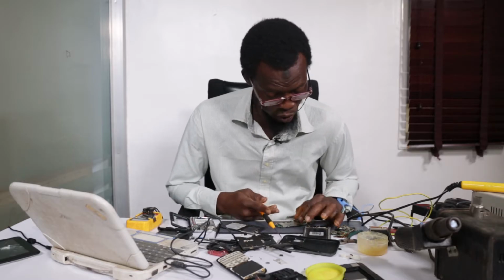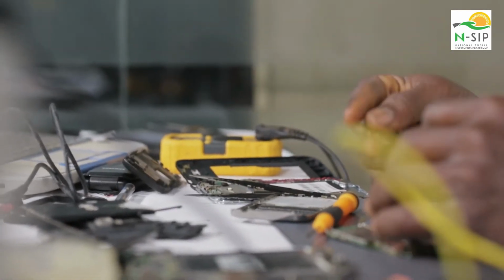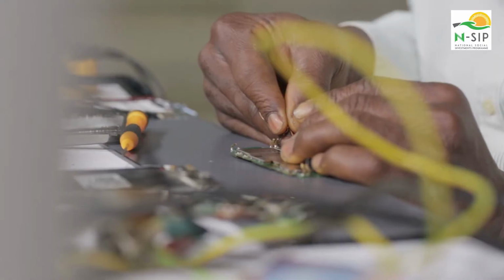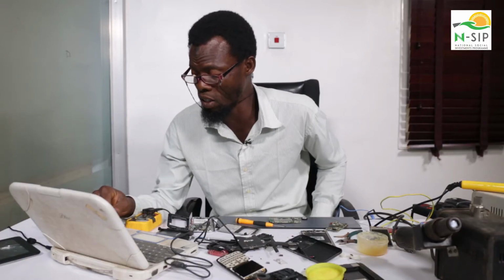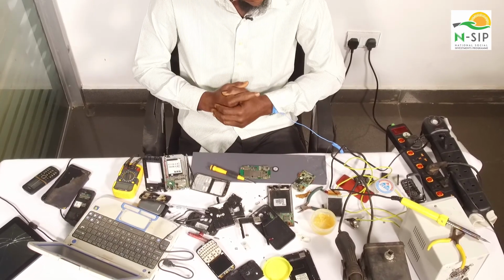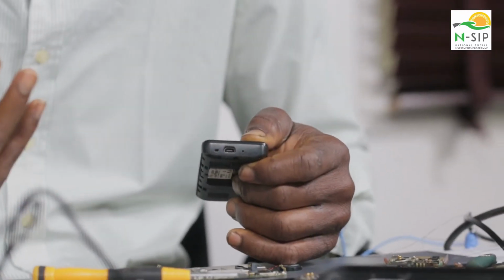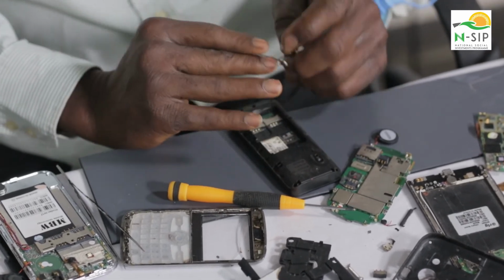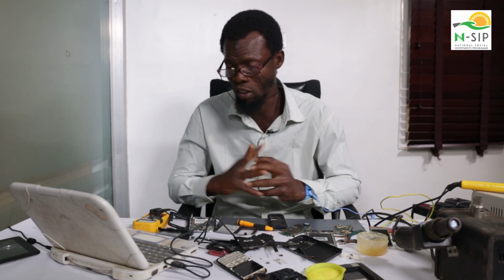Mobile Phones Power Problems Troubleshooting Part 2